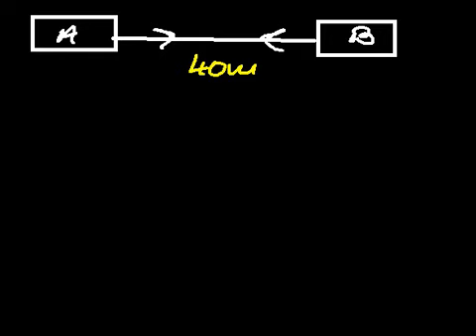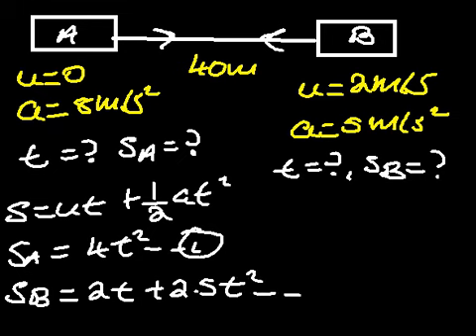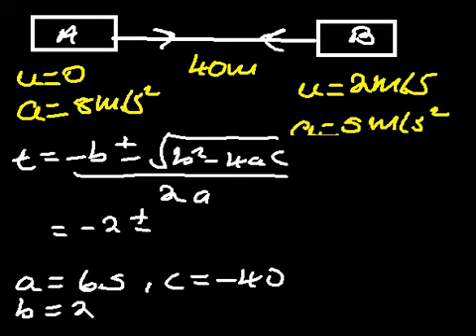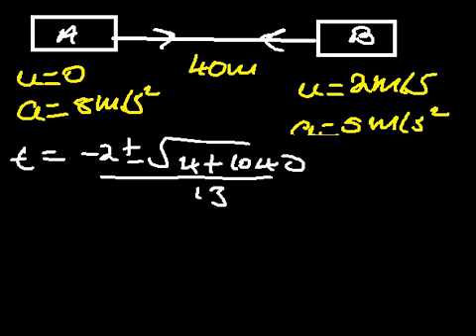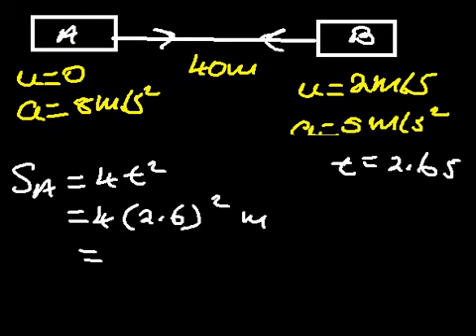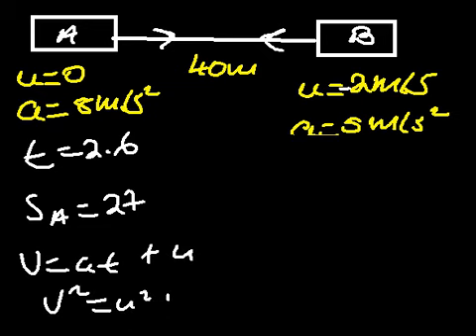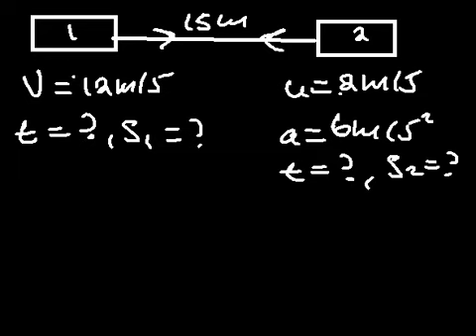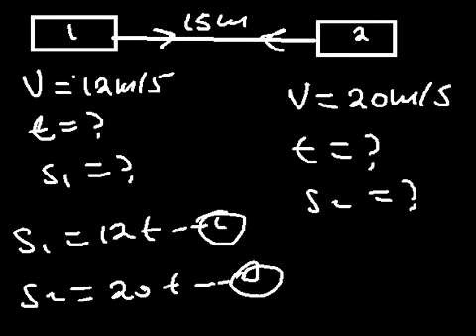APPLICATION OF LINEAR MOTION (HEAD-ON-CASE)